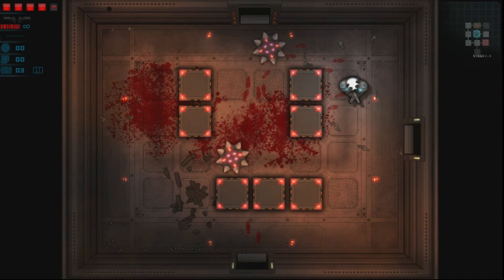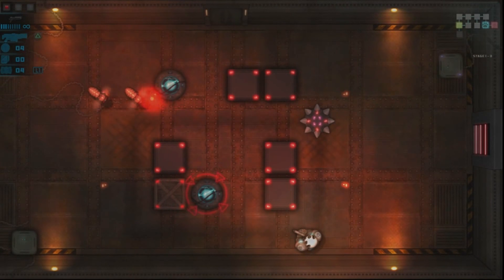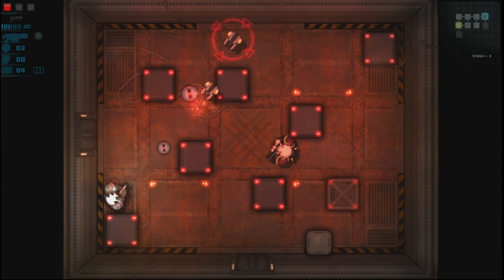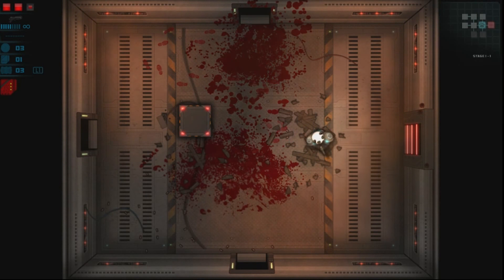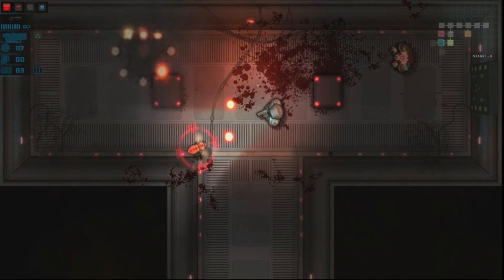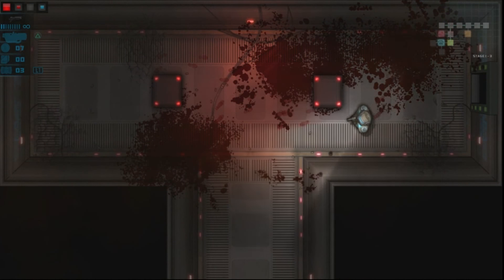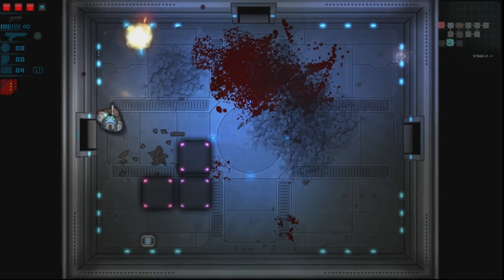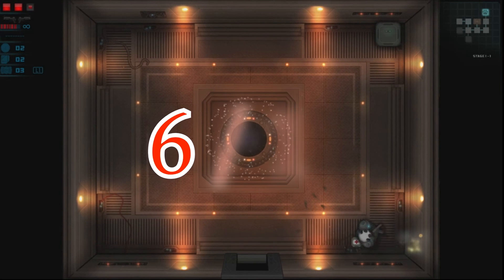FERAL FURY - PS4 REVIEW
Hey everyone for this review I take on Feral Fury for the Playstation 4. Its also out on the Xbox One, Steam, and Mobile Devices.

I have also set up a Amazon wish list specifically with items to help the channel directly mostly controllers, wires, equipment and gift cards which are a great and easy way to help the channel and any gift cards are used directly to purchase games for review or stream